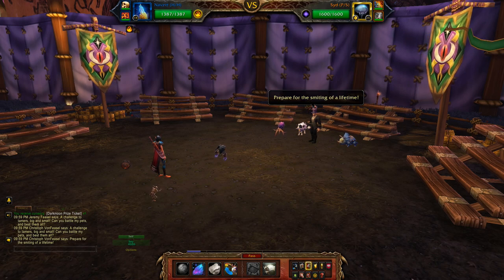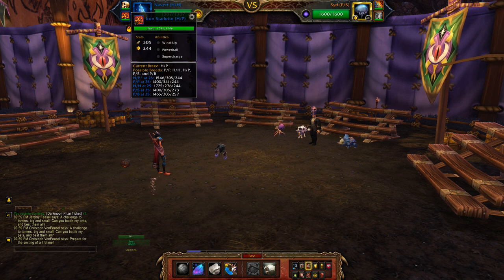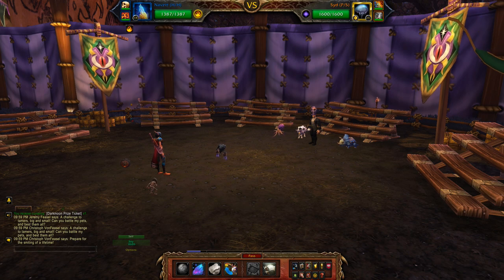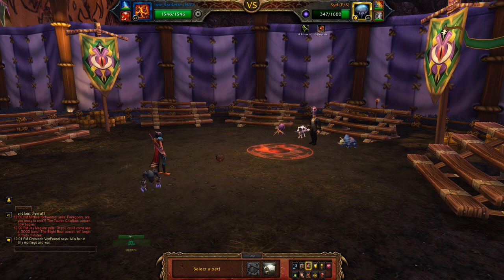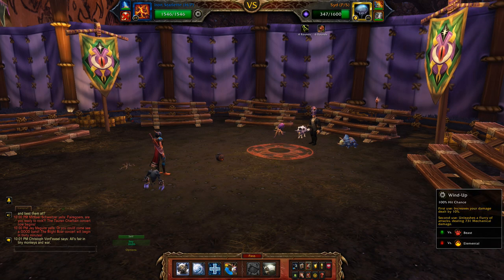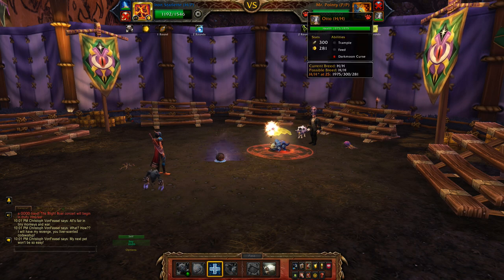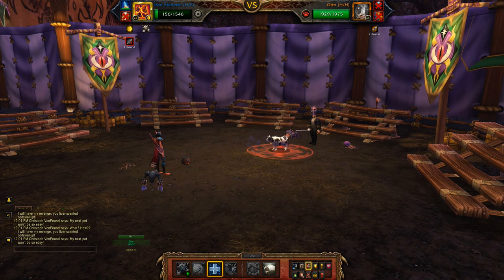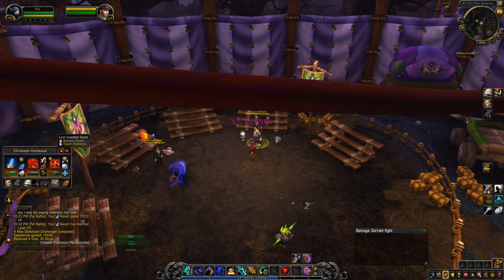Christoph VonFeasel - 2 Pet Levelling / Elekk Team (Darkmoon Faire)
How to beat Christoph VonFeasel using two pets to level a third. Doubles as an Elekk Plushie team for An Awfully Big Adventure. Originally I was using it as a two pet strategy but a simple tweak allows it to be used as a power-levelling guide.

Team: Levelling pet, Macabre Marionette, Iron Starlette (H/P)

Game content recorded from World of Warcraft: Battle for Azeroth (Patch 8.1.5)